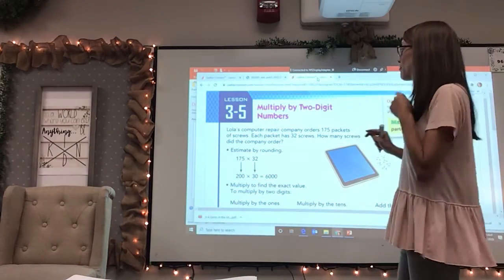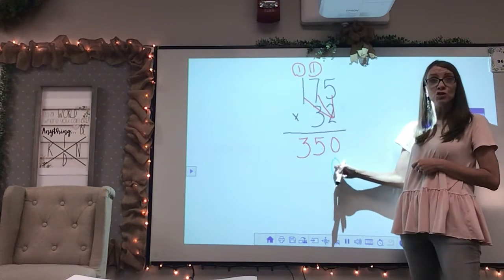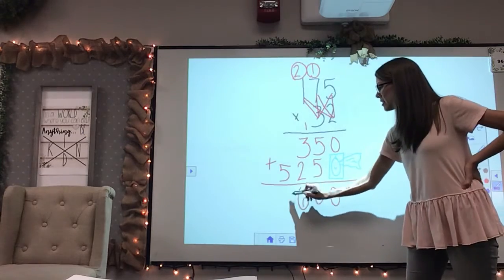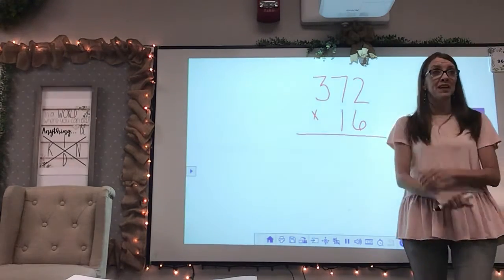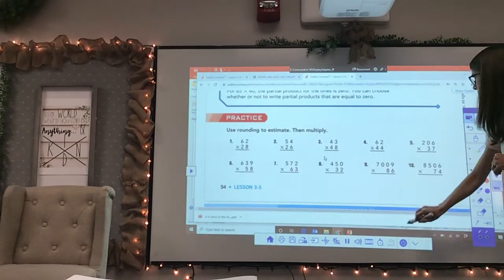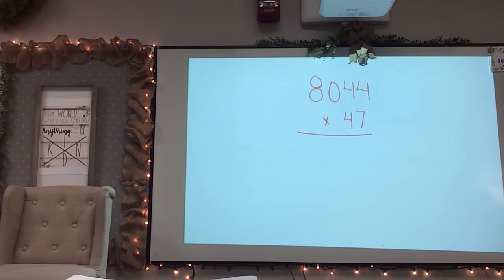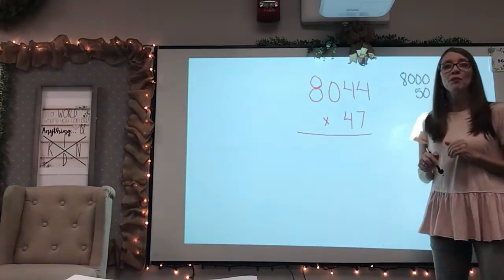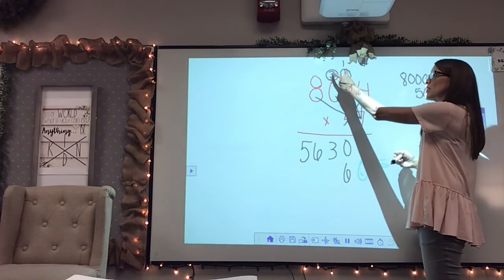3-5 Multiply by Two Digit Numbers